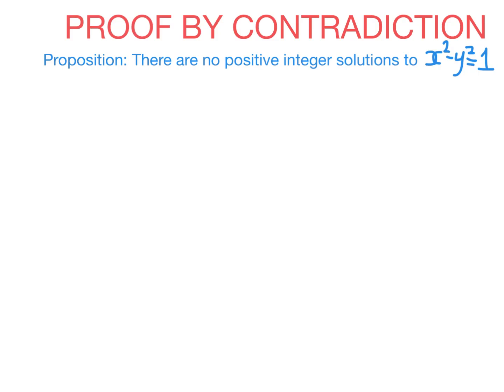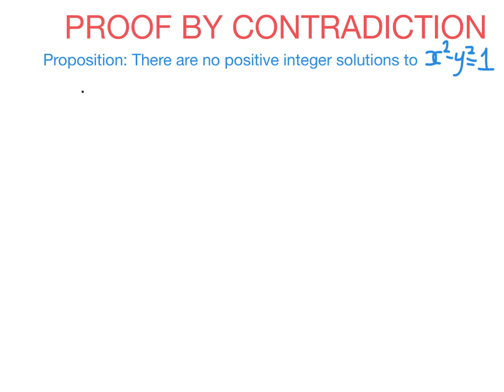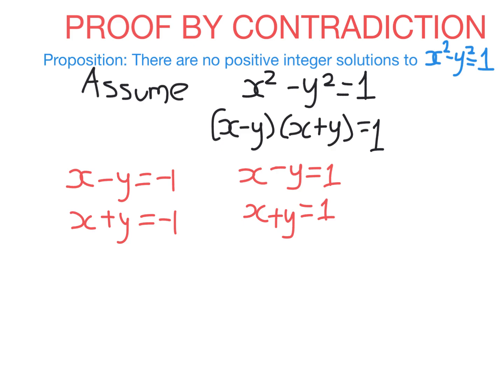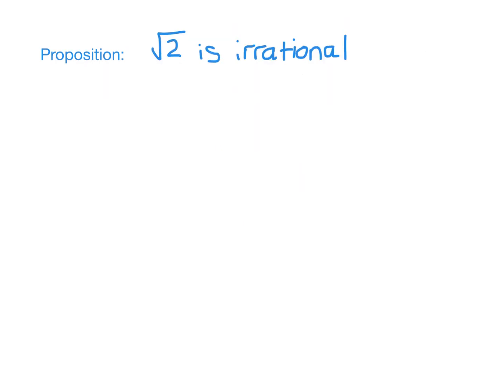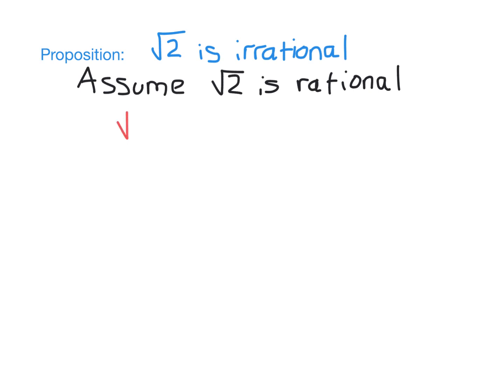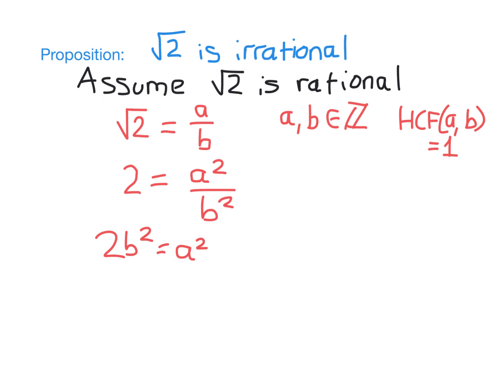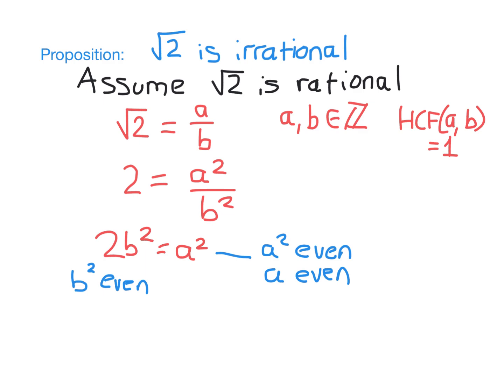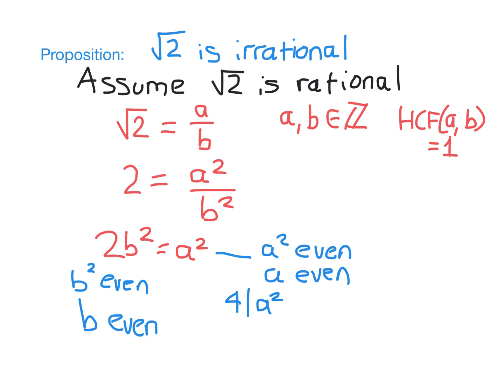Proof by Contradiction